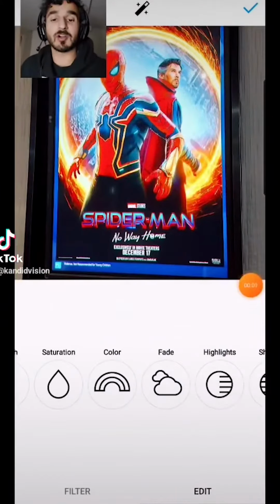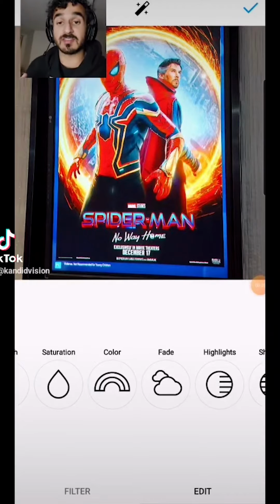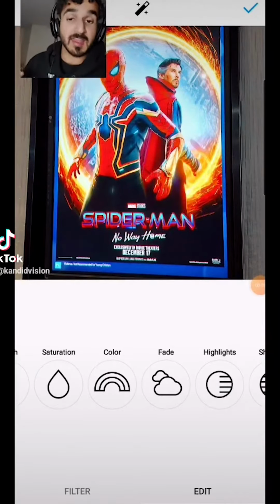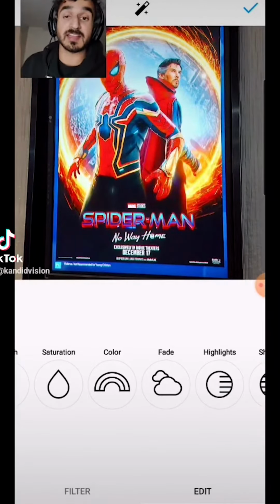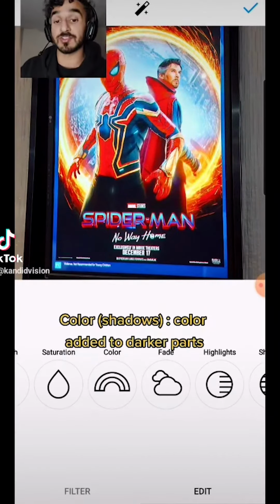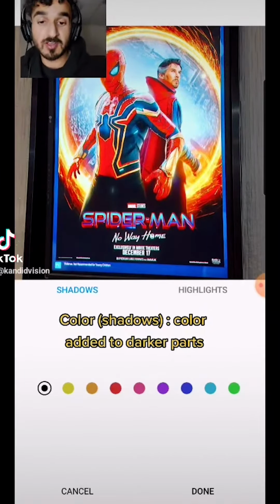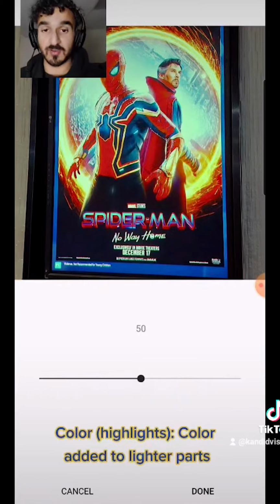Color & Fade: Instagram Photo Features #5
Another part in the series covering Instagram's in app editing features. This is a great one for adjusting/adding colors into your photos.
Song: Permafrost - Bakerman
Music from Uppbeat (free for Creators!):

color, fade, instagram,